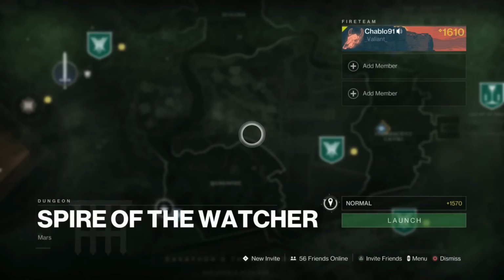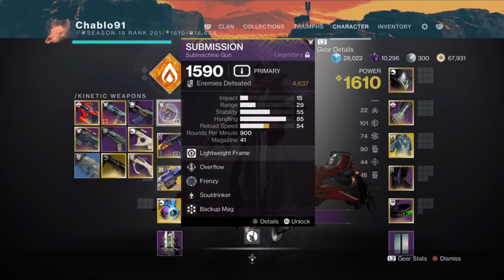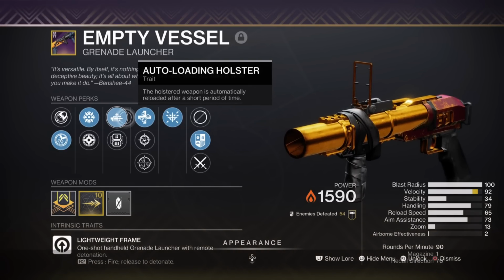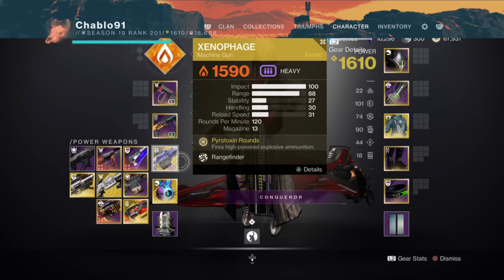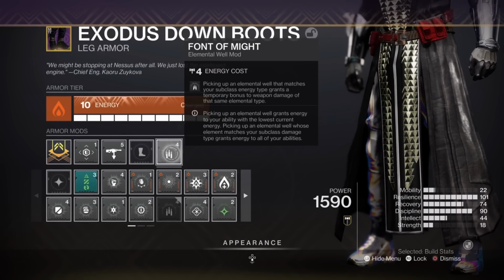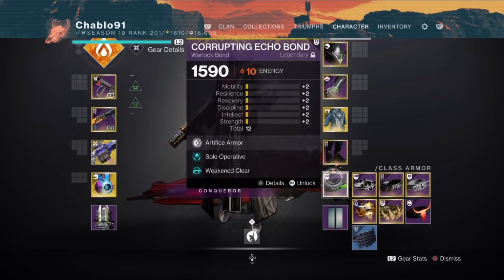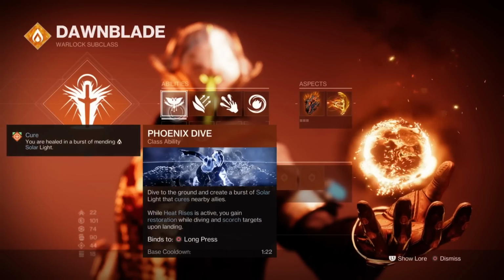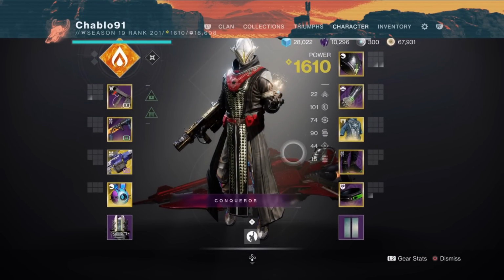2 MILLION DAMAGE XENEOPHAGE Guaranteed Solo 3 Phase - PERSYS Final Boss Spire Of The Watcher WARLOCK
A Video Showing 2 MILLION DAMAGE XENEOPHAGE Guaranteed Solo 3 Phase - PERSYS Final Boss Spire Of The Watcher WARLOCK

Timestamps:
Build: 0:00
DPS Phases: 6:08

Video Includes:
Solo Flawless Spire Of The Watcher Dungeon Hunter Run
Safely Secure Solo Flawless Emblem 'Flight Of Soteria'
Solo 3 Phase Persys With Xenophage
Season Of The Seraph

Triumphs Included:
Crisis Inverted: Complete Dungeon
Mind The Vexplosion: Flawless Dungeon
The Magnificent One: Solo Dungeon
Untarnished Grit: Solo Flawless Dungeon

Weapons Used:
Submission
Empty Vessel
Exotic LMG Xenophage

Build: Solar 3.0 Warlock
Well Of Radiance
Fusion Grenade
Phoenix Dive
Celestial Fire
Exotic Chest Starfire Protocol

Aspects: Icarus Dash / Touch Of Flame
Fragments: Wonder / Solace / Ashes / Torches

Armor Mods:
Font Of Might X3
Elemental Ordnance (ONCE WELL Created SWAP TO FOM)
Elemental Time Dilation
Solo Operative
Weakened Clear